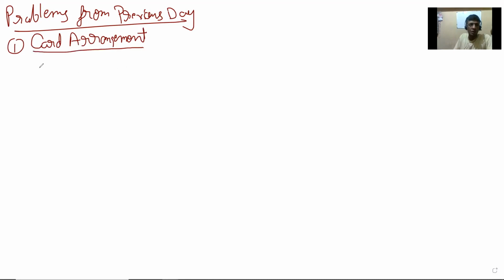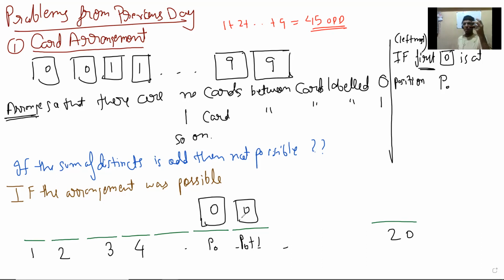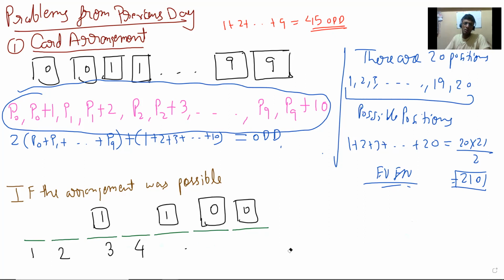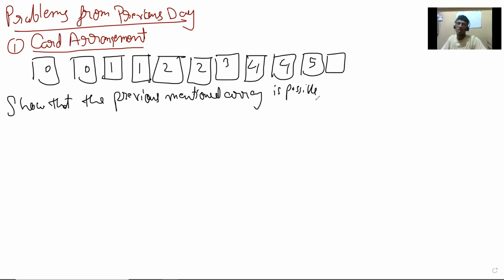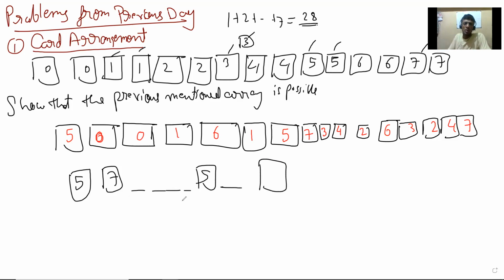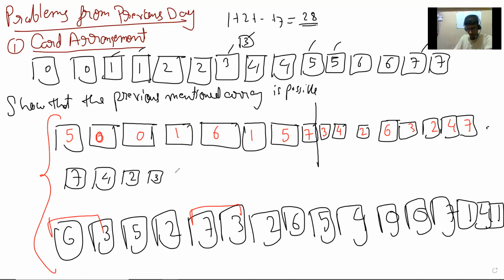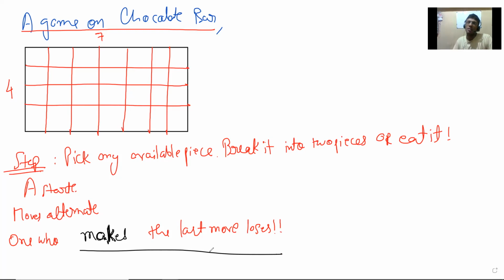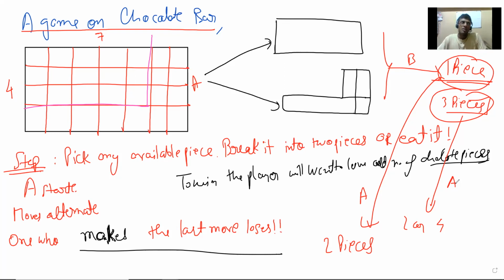A problem about Card arrangements 2: Solving the k = 4m+1 and 4m